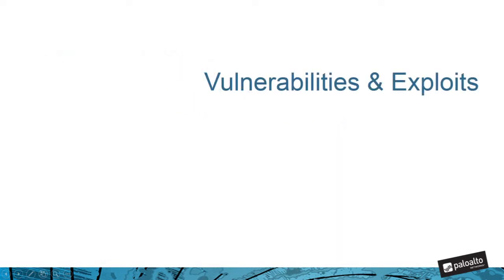Vulnerabilities Exploits Spamming Phishing